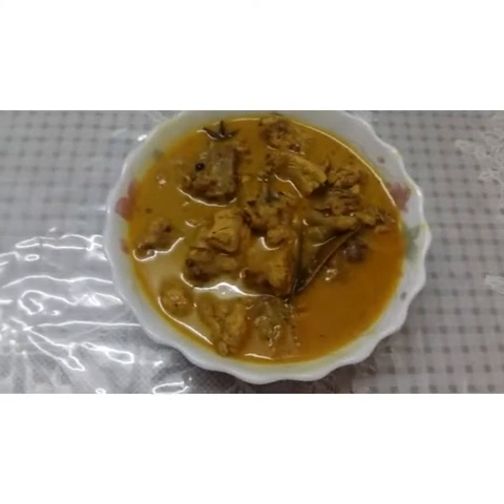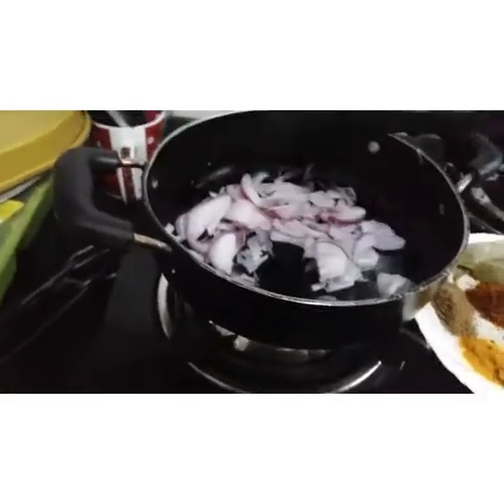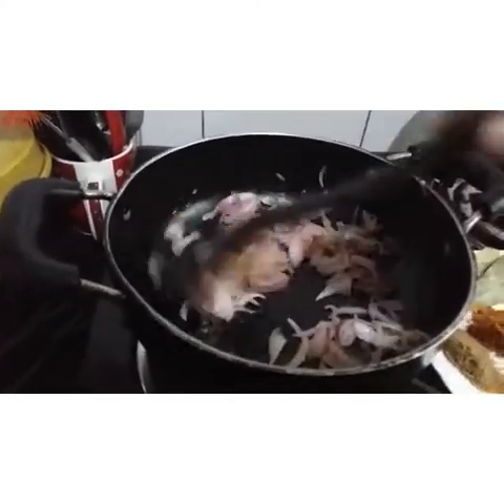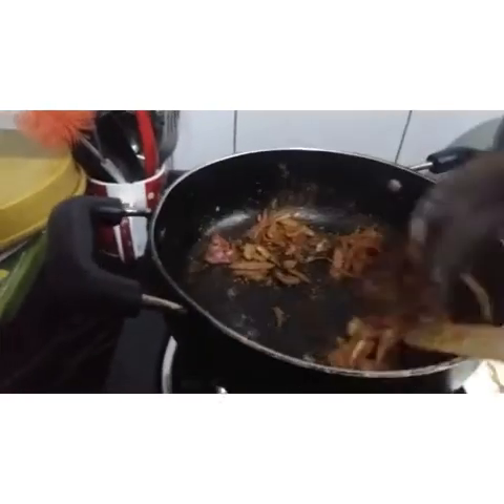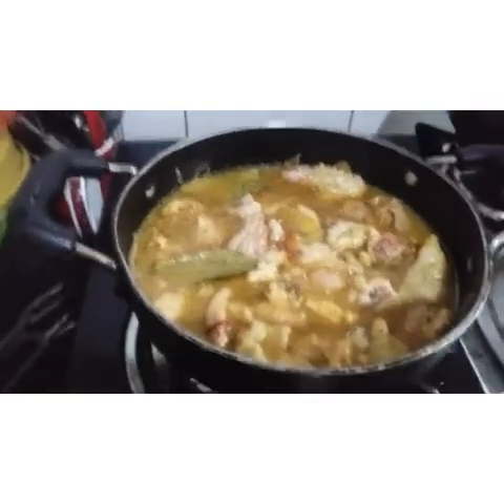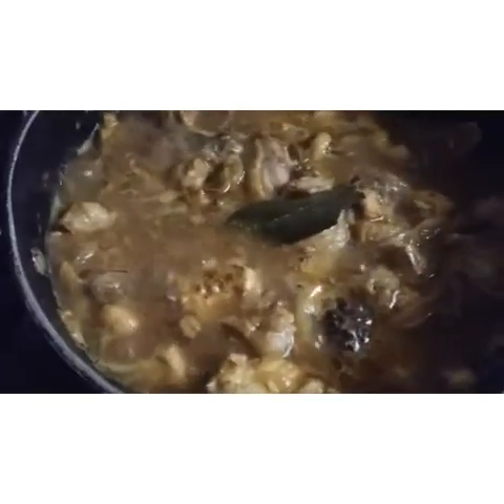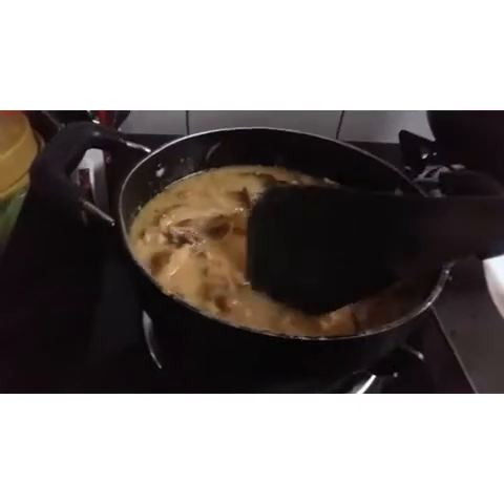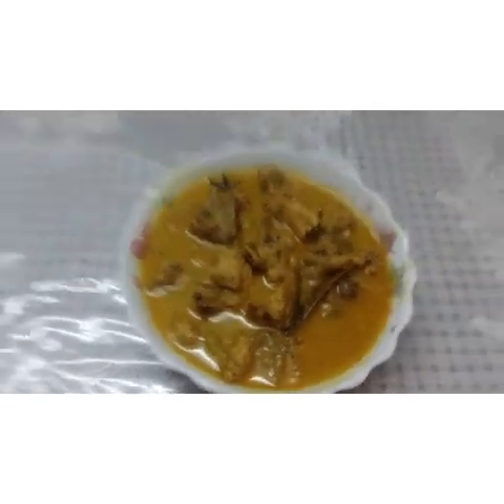Easy Chicken Coconut milk Curry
Tasty Chicken Coconut milk Curry Recipe